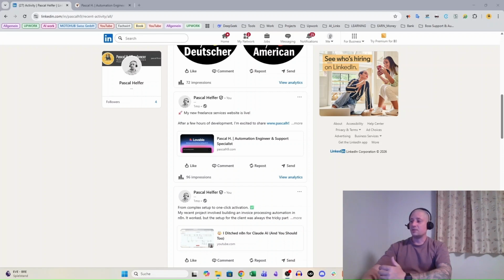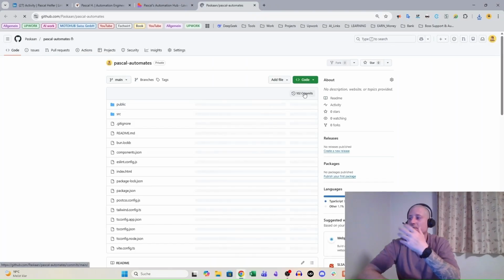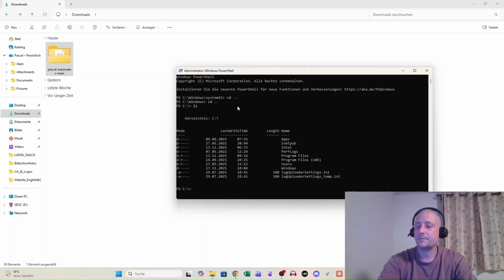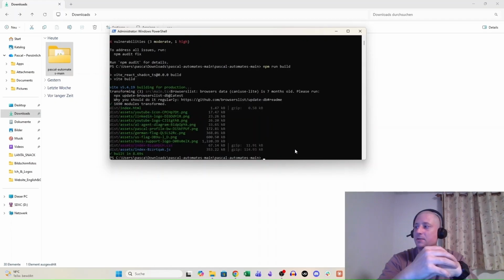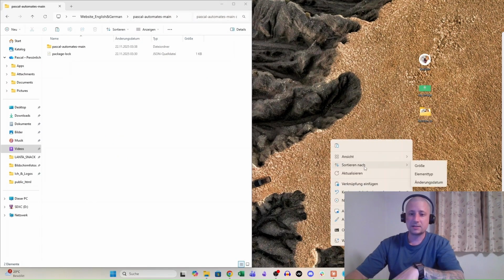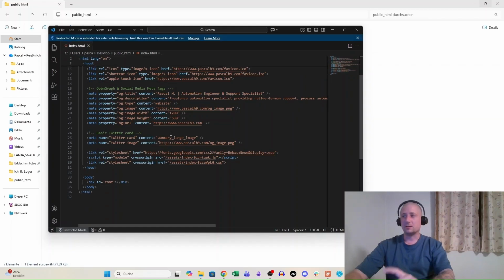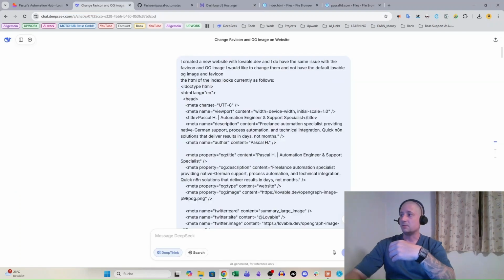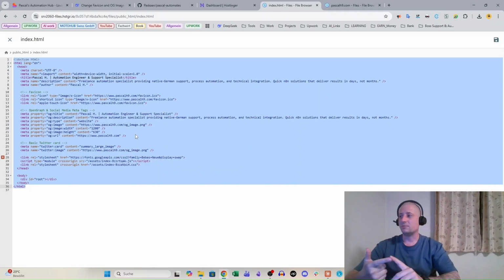lovable to Hostinger: How to Fix Favicon & Social Media Previews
In this video, I show you step-by-step how to fix a common issue when launching a website built on lovable. After hosting with Hostinger, your LinkedIn posts might still show lovable.dev’s default favicon and OpenGraph image—letting everyone know you used an AI website builder! 😅

I’ll guide you through pushing your lovable.dev project to GitHub, downloading it, modifying files in the terminal, generating a custom favicon and OpenGraph image, and finally uploading everything correctly to Hostinger so your site looks 100% professional and branded.

📌 TIMESTAMPS:
00:00 – Intro
00:12 – Why this fix matters (my LinkedIn post reveal)
01:11 – What we’ll do (step-by-step overview)
01:49 – Pushing website from lovable.dev to GitHub
02:43 – Downloading and unzipping the project
03:08 – Terminal steps (PowerShell / navigating subfolders)
06:28 – Dist folder created
07:03 – Creating custom favicon & OpenGraph image
07:54 – Setting up the public_html folder
09:30 – Editing index.html for correct file paths
13:42 – Outro & final result

🔧 Tools used:
lovable.dev (AI website builder)

💡 Important Note:
Make sure your OpenGraph and favicon reflect your brand—not the builder’s defaults—before sharing your site on social media or professional networks like LinkedIn.